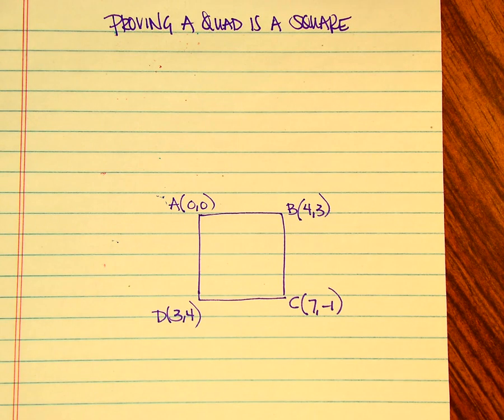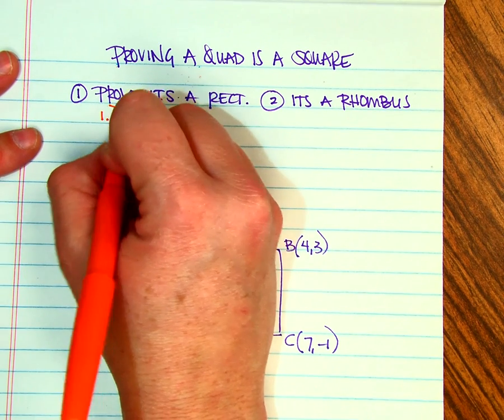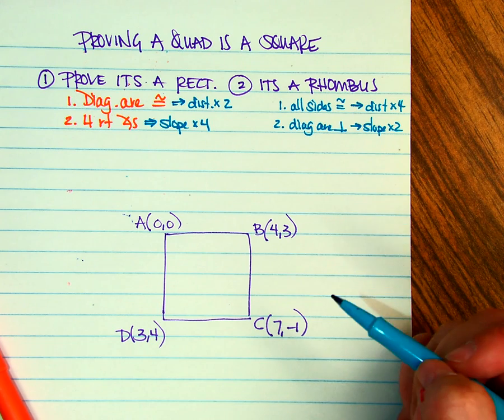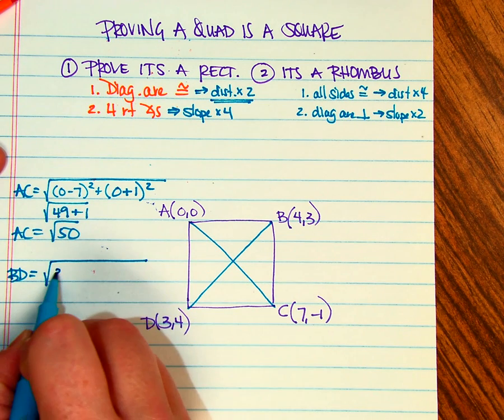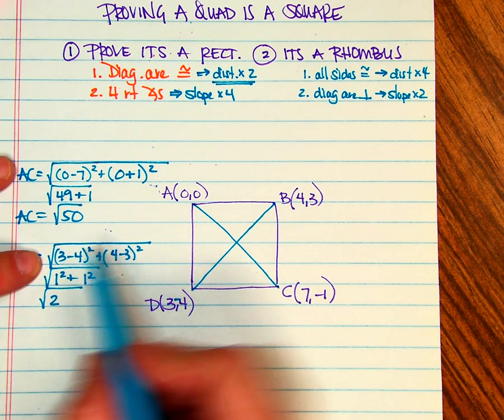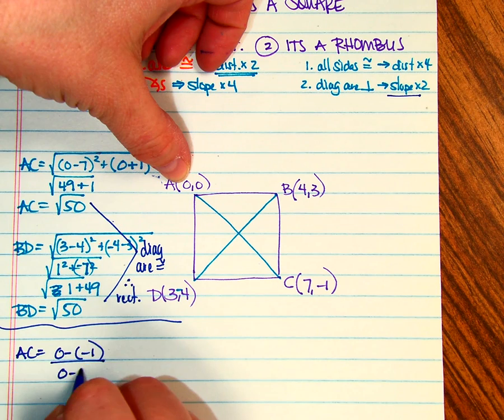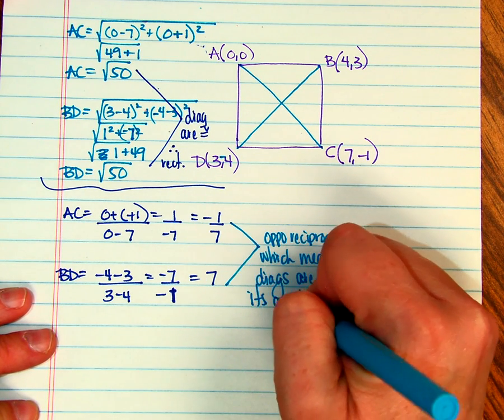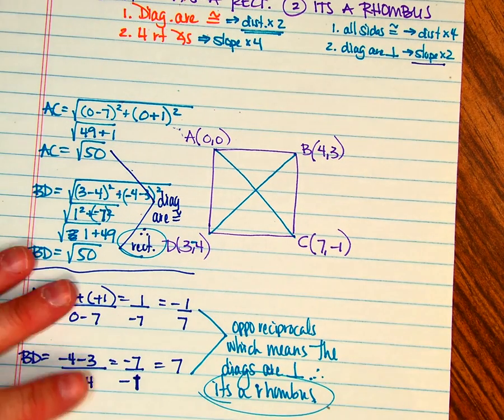Proving a quadrilateral is a square